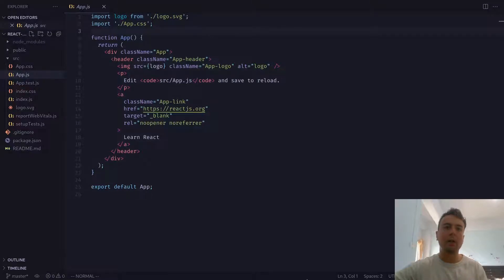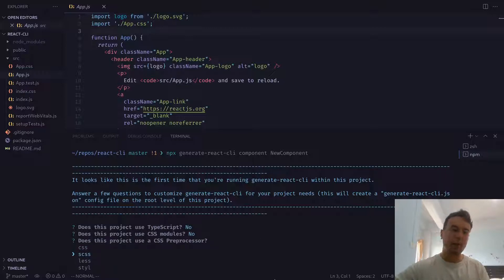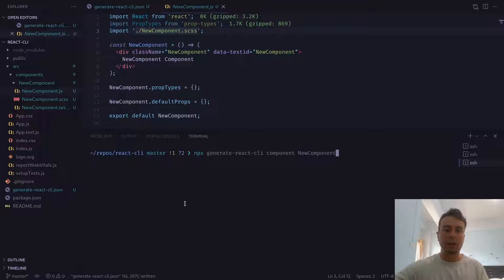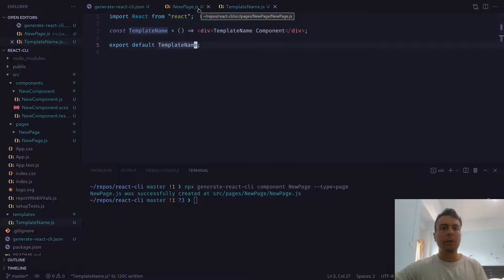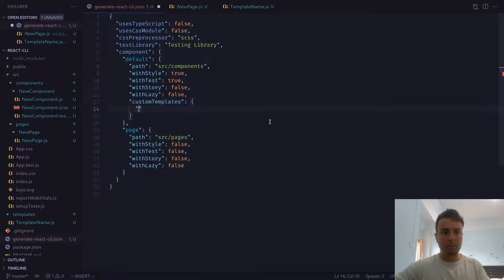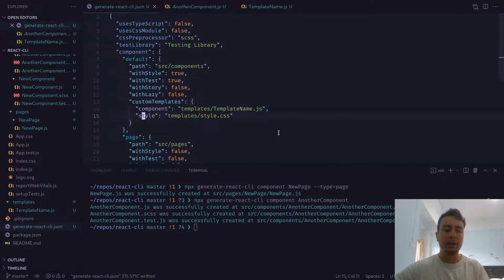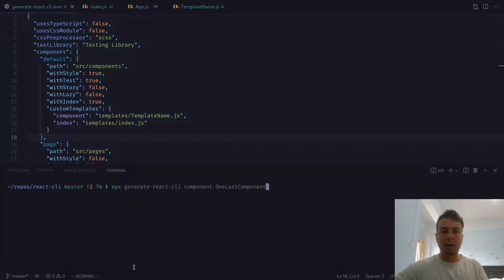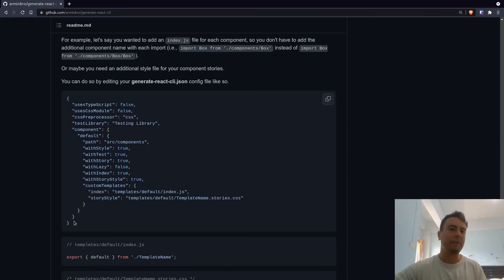Creating React Components the Easy Way... From the Command Line?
Tired of typing out the same boilerplate code for every single React component you create? What if there was an easier way than downloading a bunch of React snippet libraries? Try generate-react-cli and generate all the components you need with a single command. Your Ctrl+C and Ctrl+V keys will thank you...